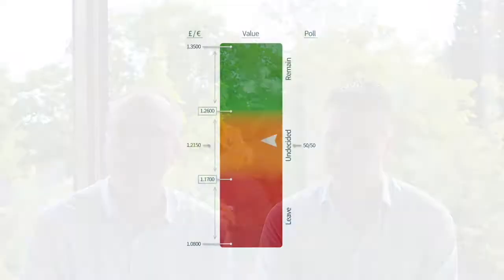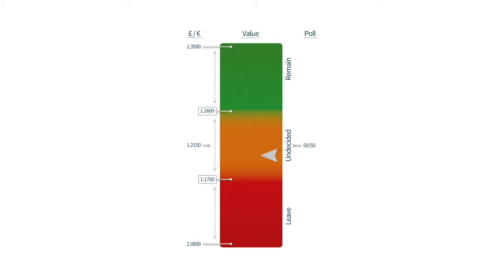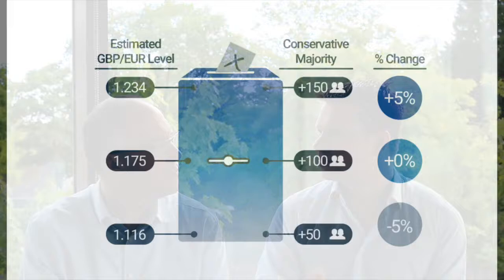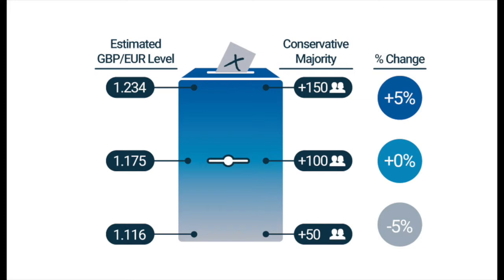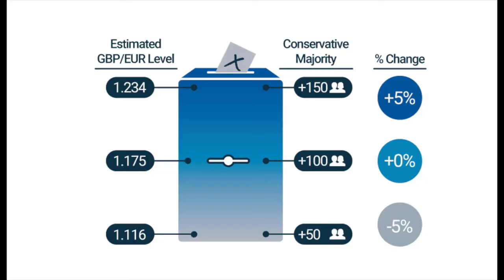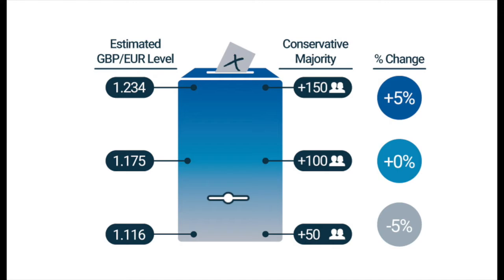Introducing the HiFX General Election Seatometer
This communication is provided for corporate entities only.

With just three weeks until the UK goes to the polls, currency markets are focused on whether Theresa May will achieve the significant majority that opinion polls currently suggest she could.

Join the HiFX Economists to find out:

• Why a stronger Conservative majority could help to boost Sterling.
• What potential curveballs could take the markets by surprise.
• Why businesses may wish to review their foreign exchange exposure now to protect themselves from currency volatility in the coming weeks.

In all matters relating to a Trade, the Contract, Our Services or any information obtained from us, you shall rely on your own skill and judgement. Although we may provide you with information concerning the foreign exchange markets, you shall not rely on any comments made or opinion expressed whether by us or any member of our staff at any time concerning the merits or otherwise of any currency transaction or concerning taxation matters, investment products, markets or any other matters whatsoever. It is entirely for you to decide whether or not to make a Request and entirely for you to decide whether or not a Request, a particular Trade, and your instructions to us, are suitable for you and your circumstances.